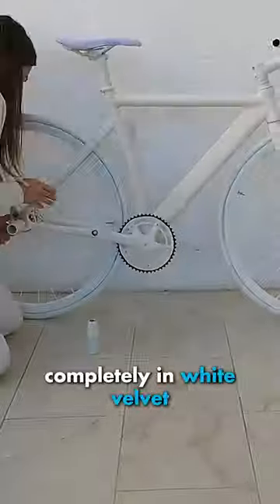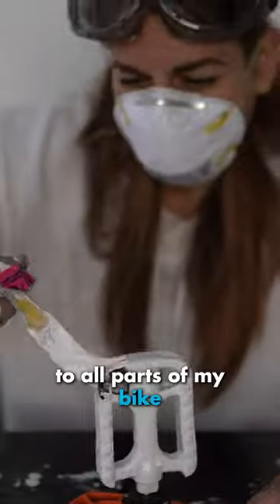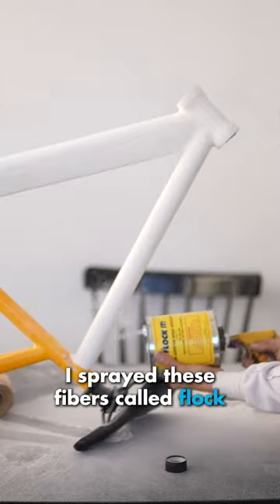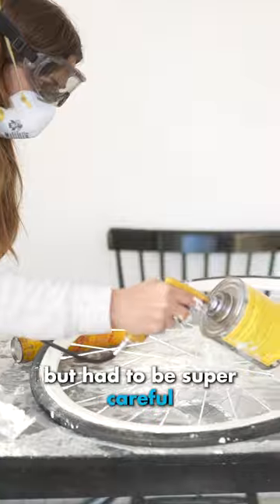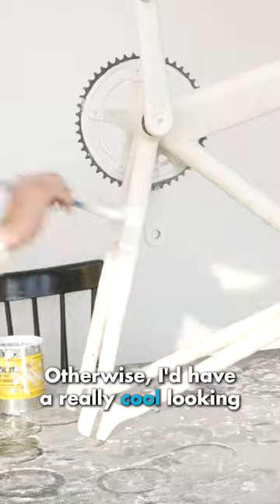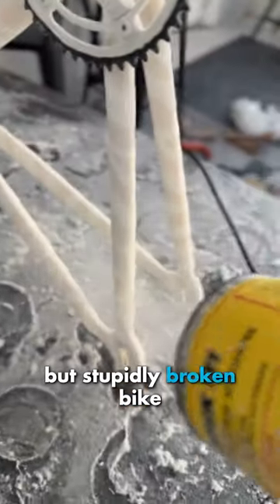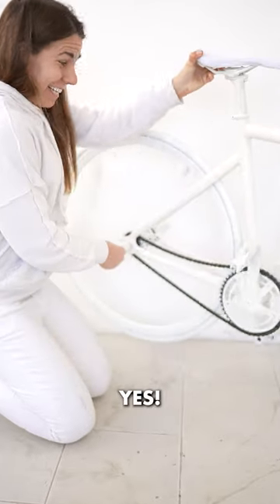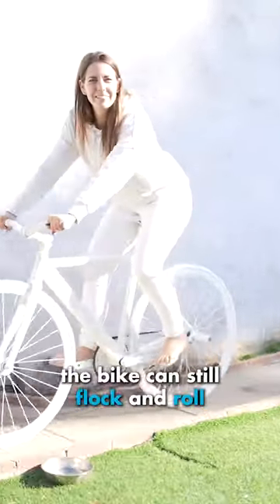Does the VELVET BIKE still work??